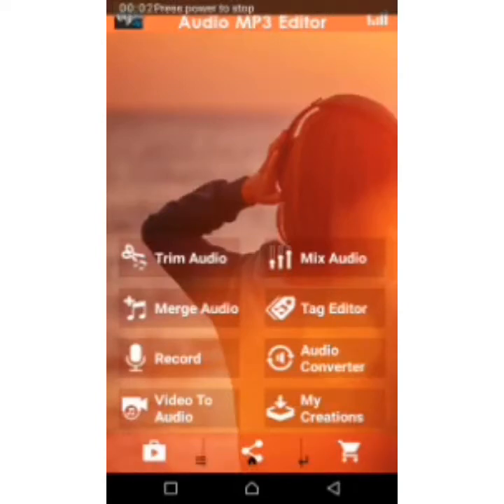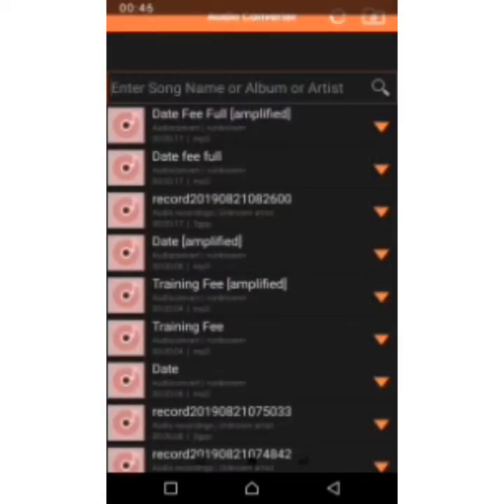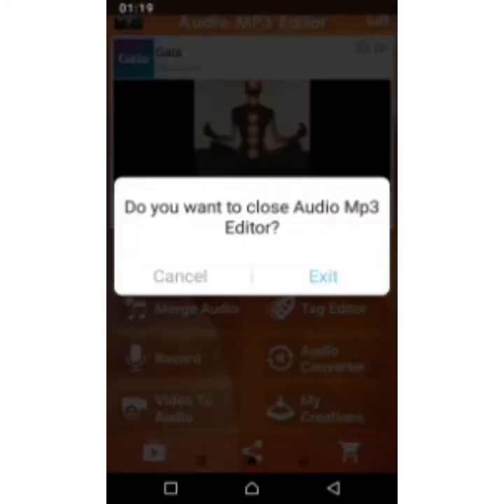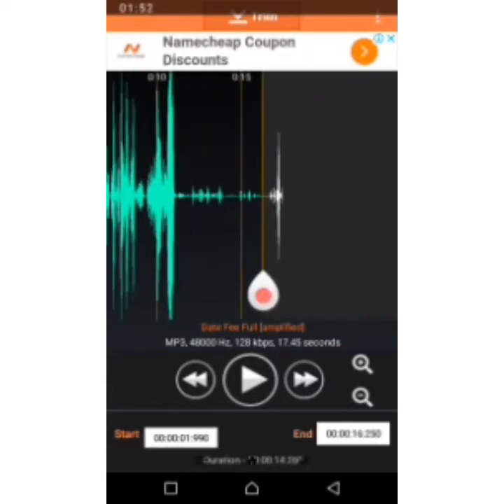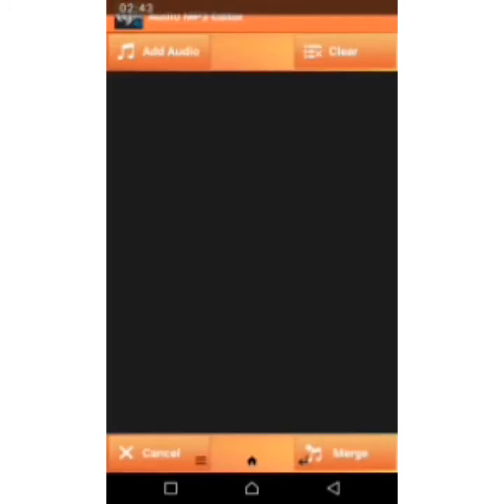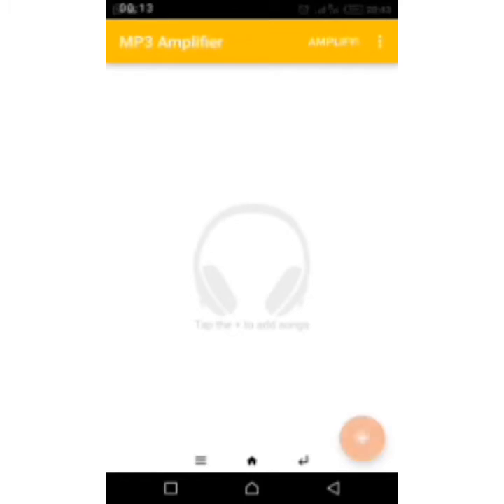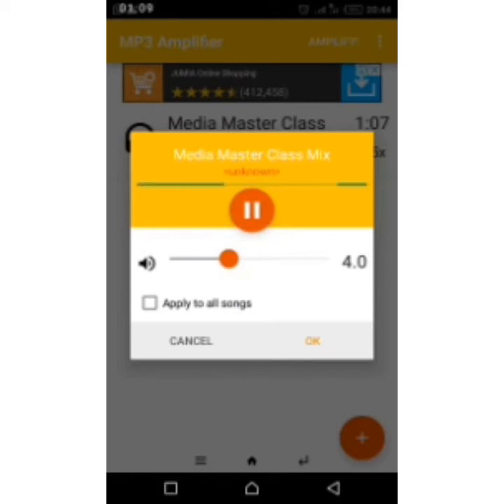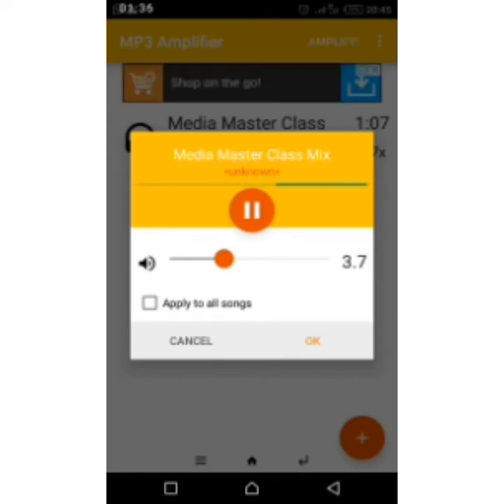How to Record , Edit and Merge your voice record.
Join our training class for more info. We train you on how to Animate objects for advert.